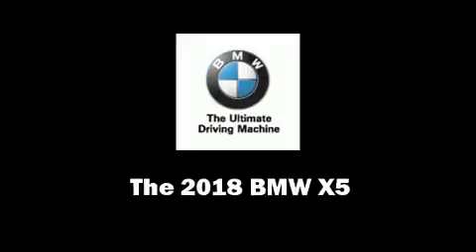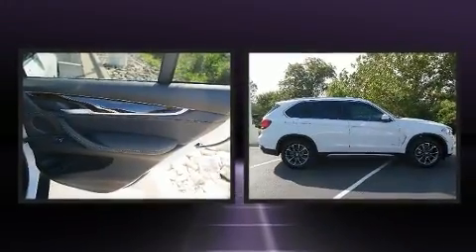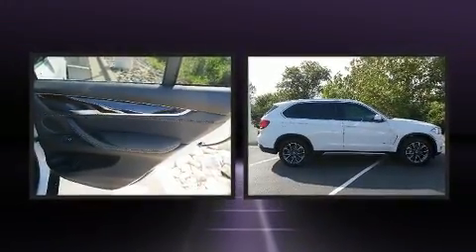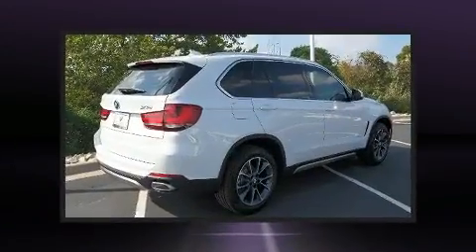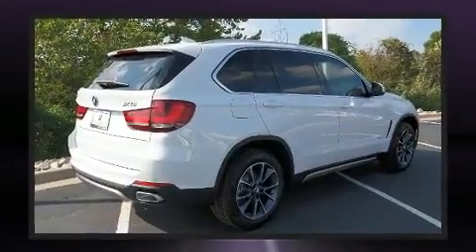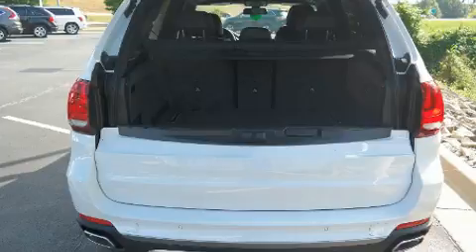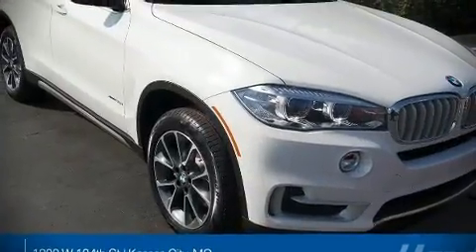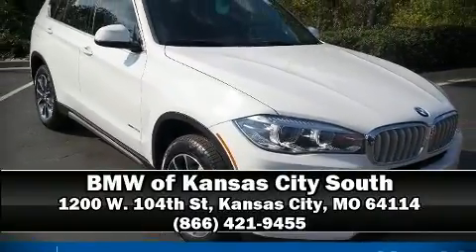2018 BMW X5 xDrive35i in Kansas City, MO 64114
1200 W. 104th St

Climb inside the 2018 BMW X5 It features all-wheel drive versatility, an automatic transmission, and a 3 liter 6 cylinder engine. The engine breathes better thanks to a turbocharger, improving both performance and economy. BMW prioritized comfort and style by including: front and rear reading lights, adjustable headrests in all seating positions, automatic temperature control, rain sensing wipers, power windows, an overhead console, and power front seats. Rear passengers enjoy the seat heating functionality, keeping them warm during the winter months. With high intensity discharge headlights illuminating your path, you'll always appreciate maximum visibility. For drivers who enjoy the natural environment, a power moon roof allows an infusion of fresh air. With side curtain airbags supplementing the rest of the safety network, you can be assured that you and your passengers will experience top-tier protection. Our team is professional, and we offer a no-pressure environment. They'll work with you to find the right vehicle at a price you can afford. Please don't hesitate to give us a call.